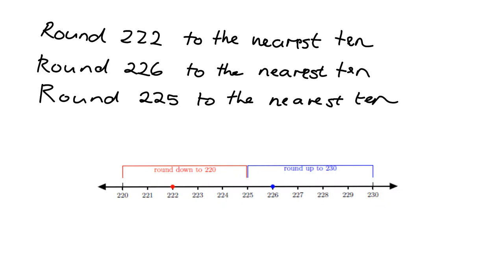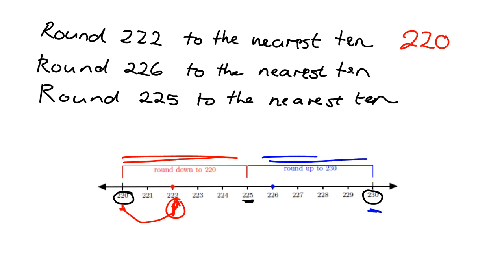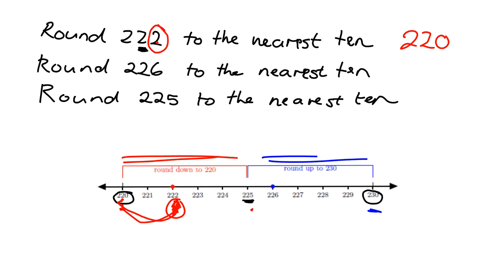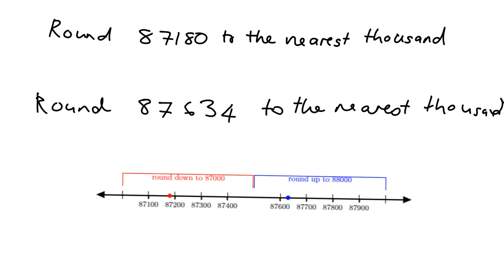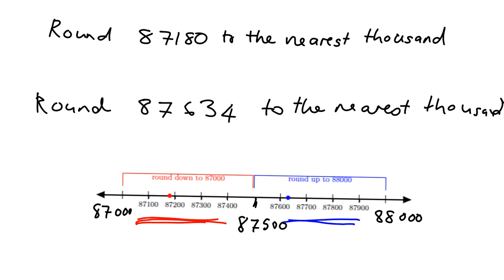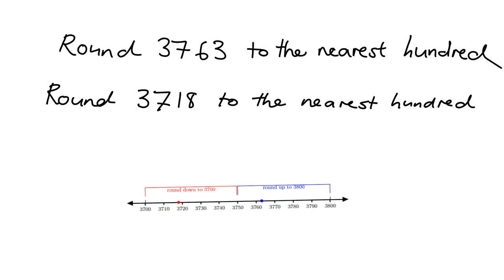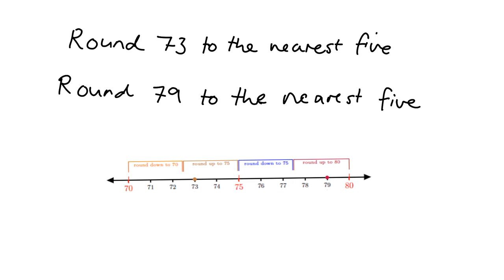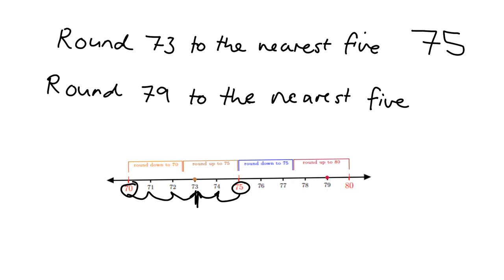Whole numbers 7.3: Rounding whole numbers